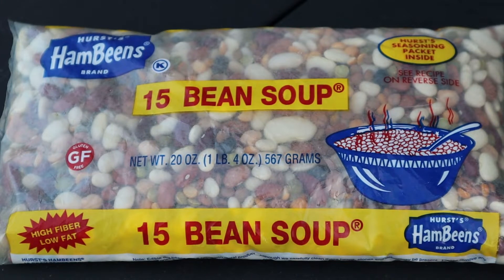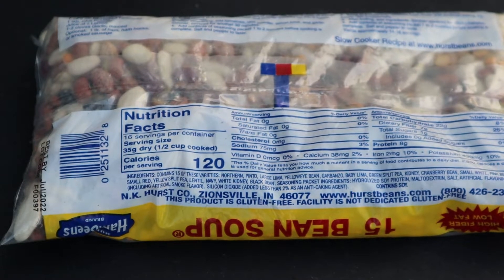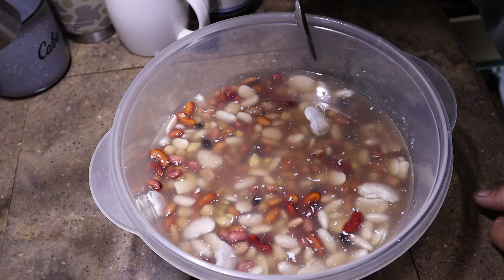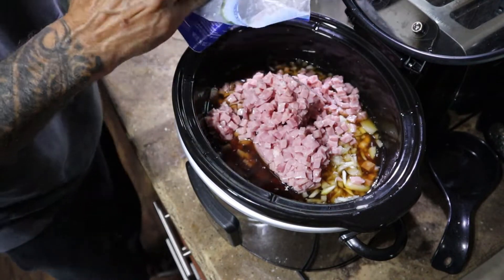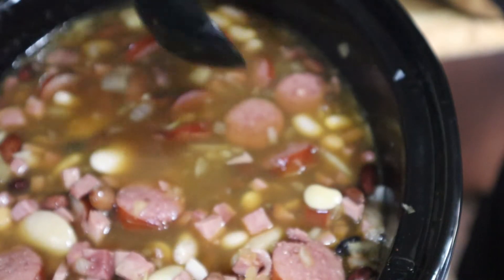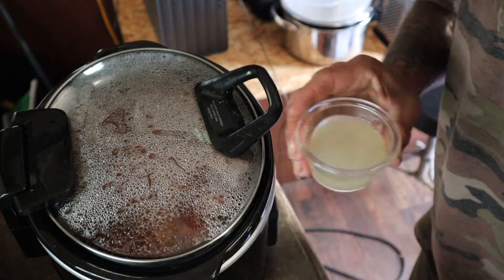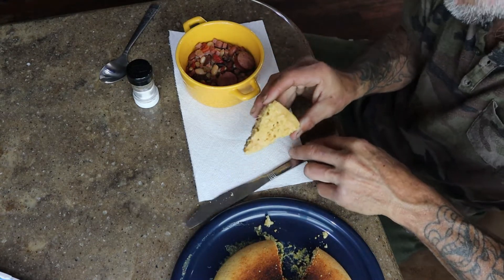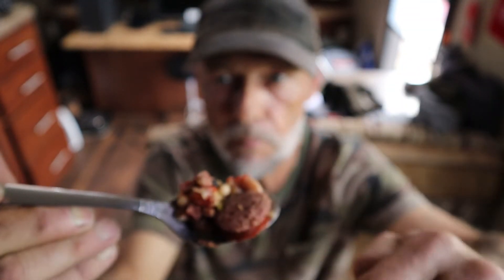RUSTIC COUNTRY COMFORT COOKING HAM BEANS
Join me today for a brand new series on my channel called Rustic Country Comfort Cooking FT. Ham Beans